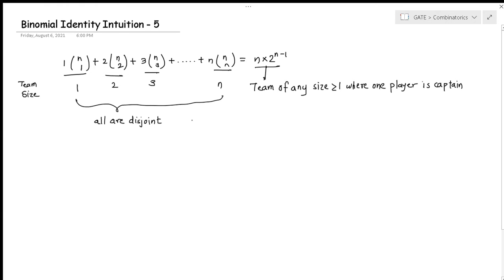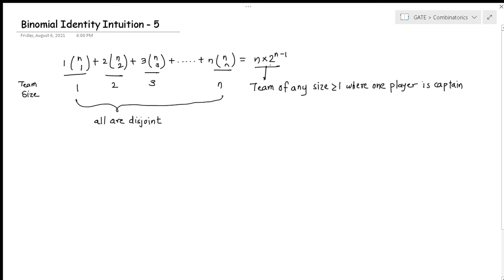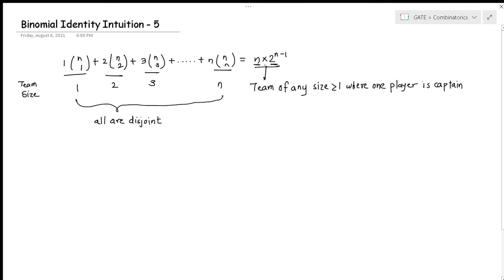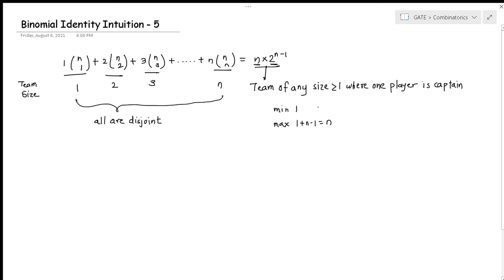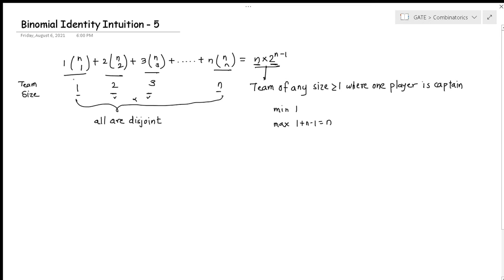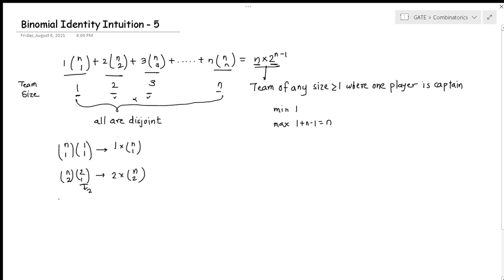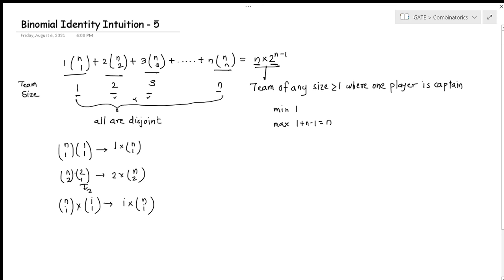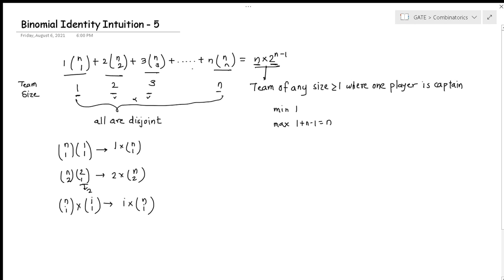Binomial Identity Intuition 5